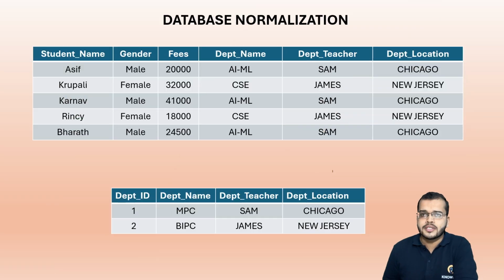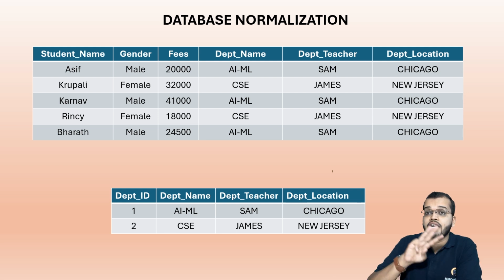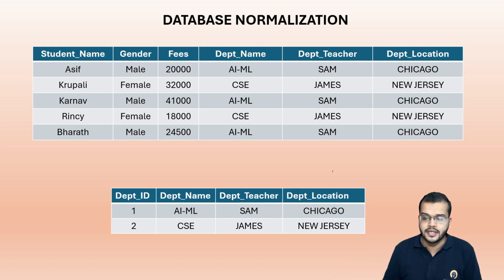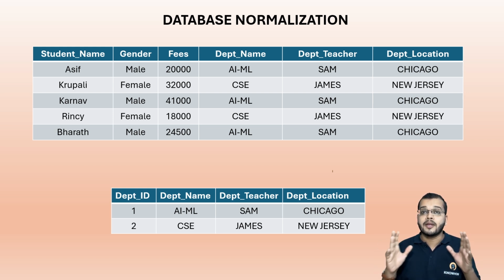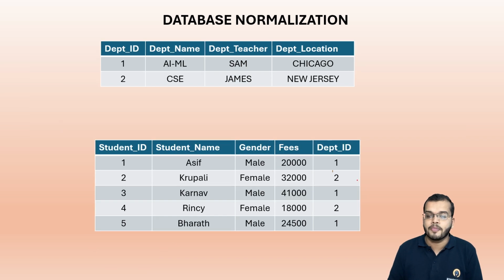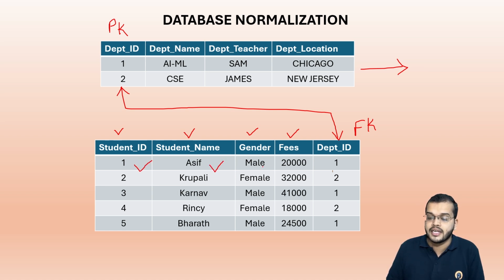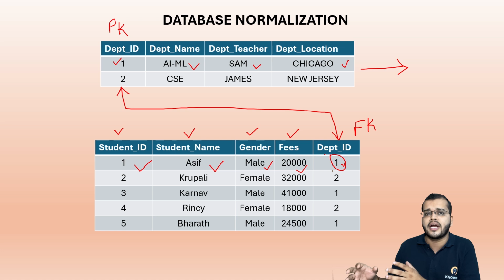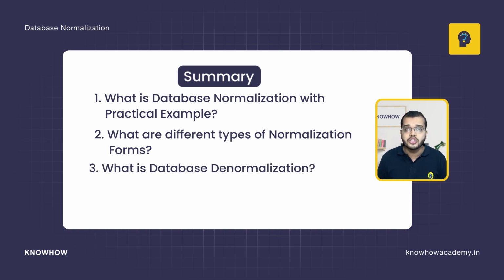Learn Database Normalization in SQL Server- 1NF, 2NF, 3NF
This Database Normalization in SQL Server- 1NF, 2NF, 3NF video provides a clear and concise explanation of Database Normalization, a crucial concept for designing efficient and well-structured databases. You'll learn about the importance of normalization in preventing data redundancy and ensuring data integrity through example. Discover the different normalization forms, including first, second, and third normal form. Additionally, explore the concept of database denormalization and when it might be beneficial for performance optimization.

Timestamp:

00:00 : Introduction
00:44 : Agenda
01:02 : Explaining the Data
02:26 : Database Normalization
03:15 : What is Data Redundancy?
04:36 : Considering Primary Key Constraint
05:56 : Foreign Key Constraint
07:14 : Different Types of Normalization Forms
07:32 : Explaining First Normalization Form
08:43 : Summary

 ✔SQL
 ✔Power BI
 ✔PowerApps
 ✔Power Automate
 ✔Digital Marketing
 ✔AI/ML
 ✔Snowflake
 ✔No Code Platforms
 ✔Programming